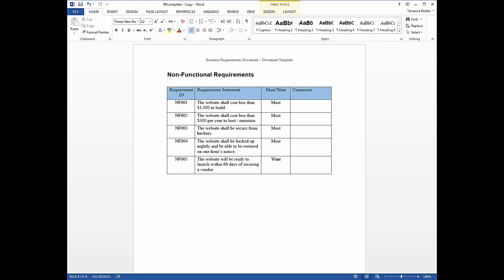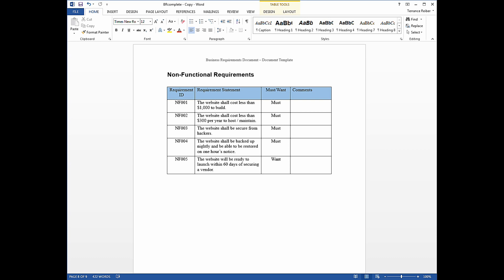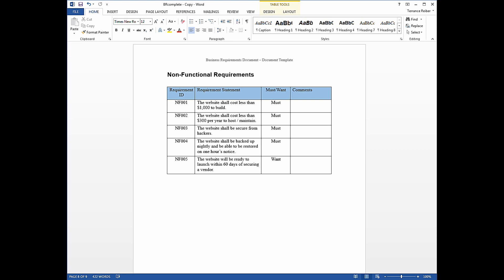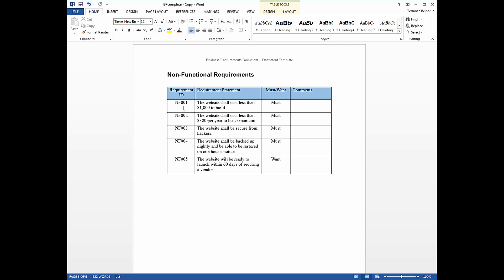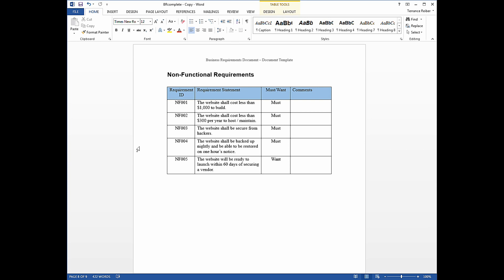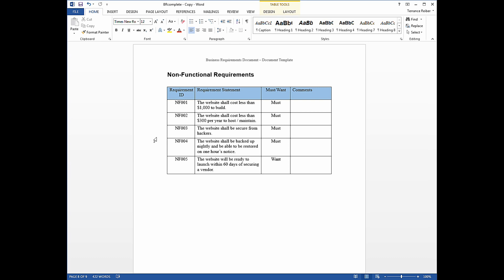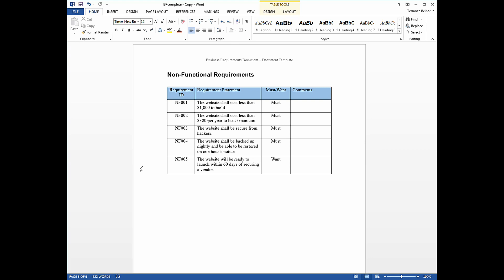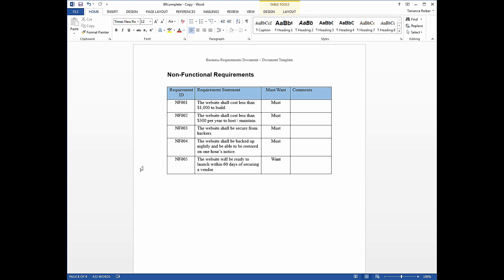Documenting Non-Functional Requirements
An important step to picking the right software is to document Non-Functional Requirements.

This video describes the process of documenting Non-Functional Requirements.

Stakeholders will be the people who provide your project's software requirements.

where you will find more useful information such as Business Requirements document templates, a completed Business Requirements document, training videos, FAQ's, etc.